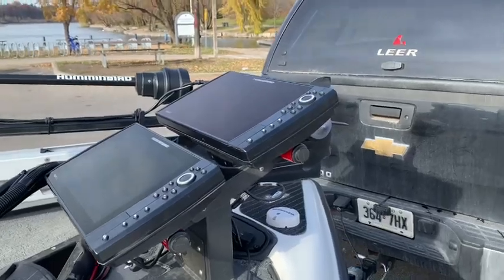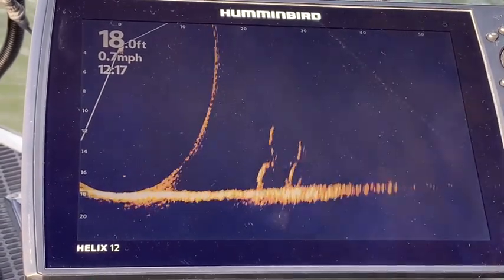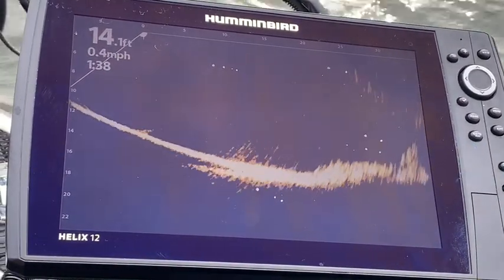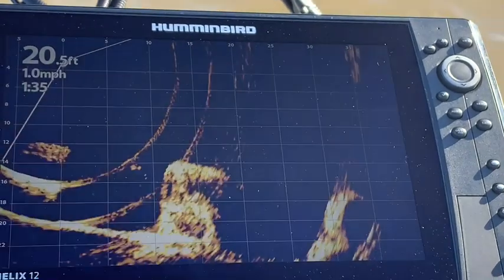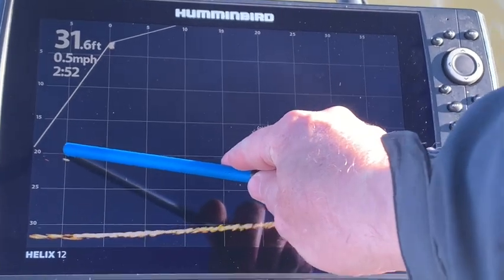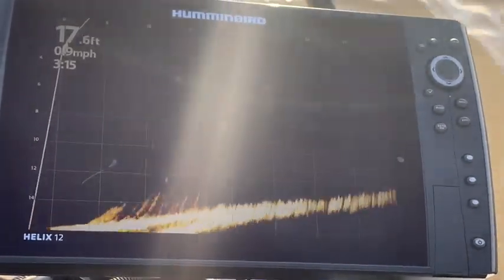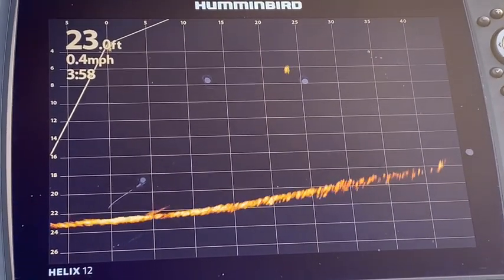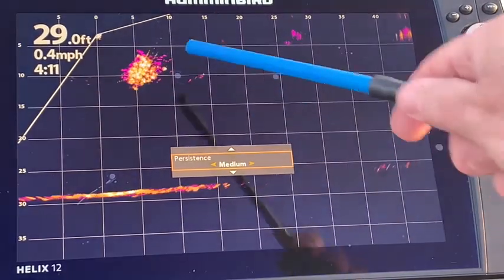Humminbird MegaLive Settings and Images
Humminbird MegaLive is new to most of us and like anything else there is a learning curve. This video is based on my first few trips on the water using MegaLive. As with any other form of sonar, settings are like an adjustable wrench and need to be changed for every different job. The goal of this video is to find fish and structure using MegaLive. I visit some familiar areas previously located with side imaging and down imaging. You will be able to compare MegaLive video images to SI and DI images. Various settings will be adjusted to improve ML image quality as well as plugging MegaLive direct into unit versus through the 5 port Ethernet switch. Watch as I go through settings located under the “Accessories” tab after hitting menu, menu such as interference rejection and AHRS to “On Pitch and Roll” to improve MegaLive. Using the MegaLive express menu, MegaLive mode, sensitivity, contrast, down range, MegaLive colours, and persistence mode are adjusted to enhance image quality in this video as well. Unfortunately I only had a few trips out before winter settled in so I was only able to concentrate on fish and structure location. As winter locks in, I will work on lure presentation tactics while ice fishing using MegaLive. Humminbird MegaLive is a complementary addition to sonar capabilities already available. MegaLive adds another piece of the puzzle letting us see into the world beneath the surface of the water in different modes to unlock the puzzle. Join me as I delve into my first attempts at using Humminbird MegaLive.